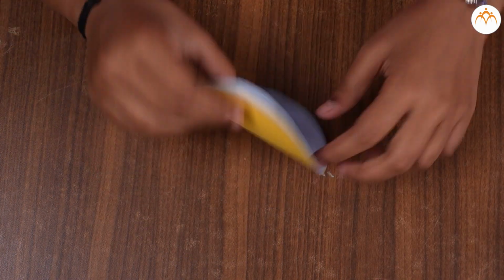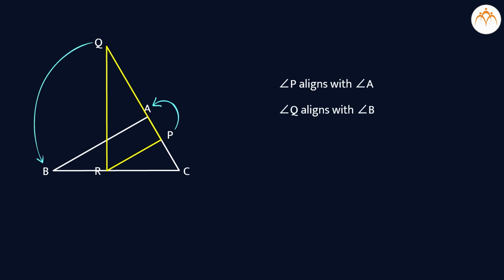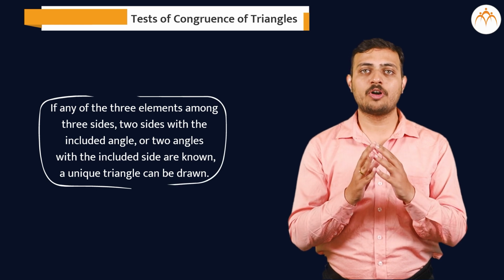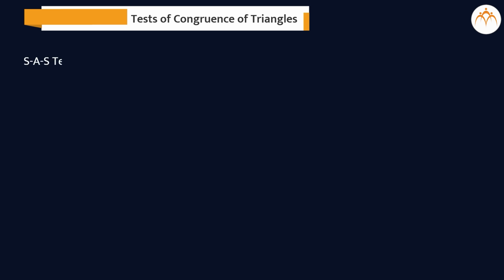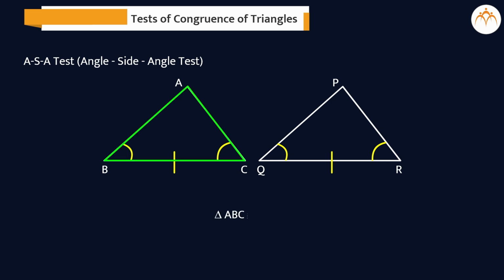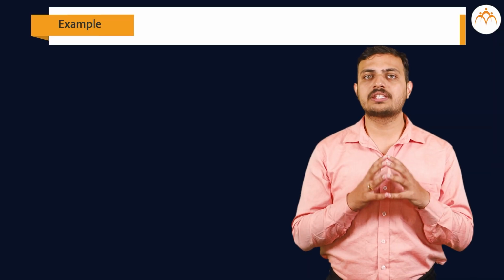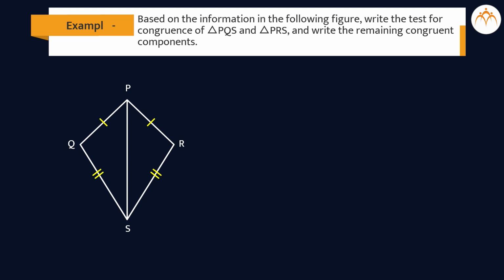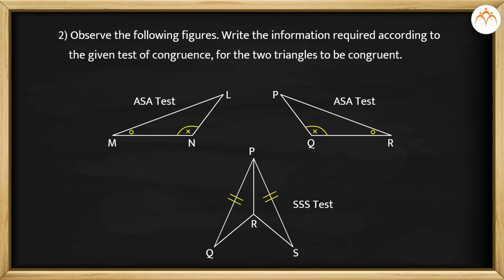Tests of Congruence of Triangles | 9th Maths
Tests of Congruence of Triangles, Class 9, Jnana Prabodhini, Maharashtra Board,